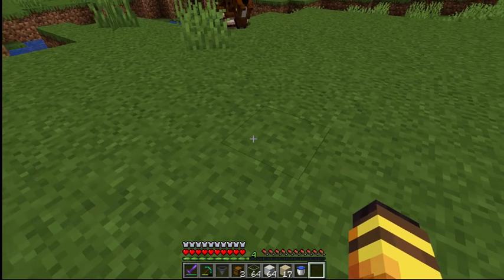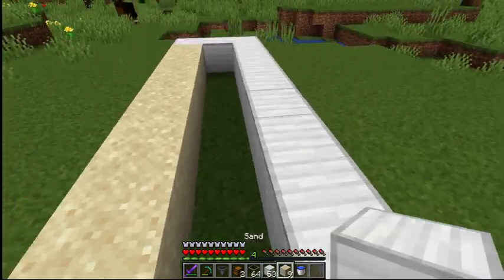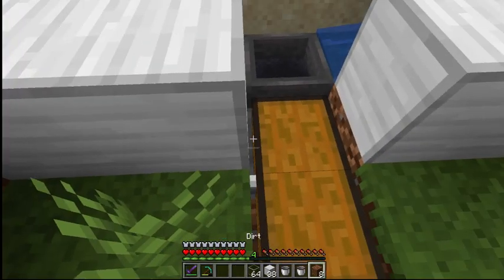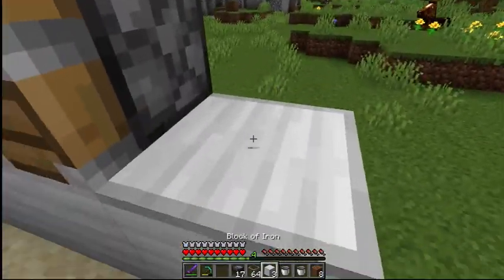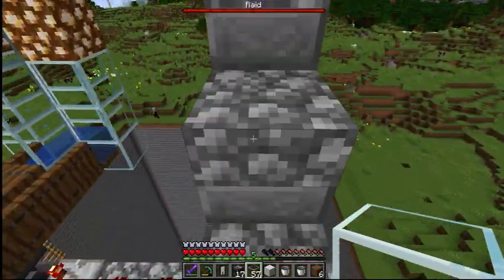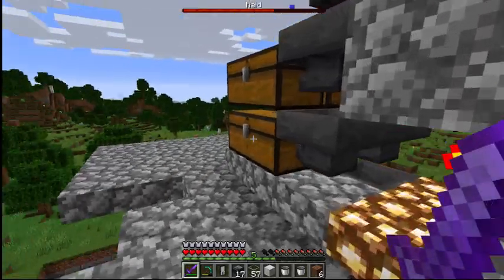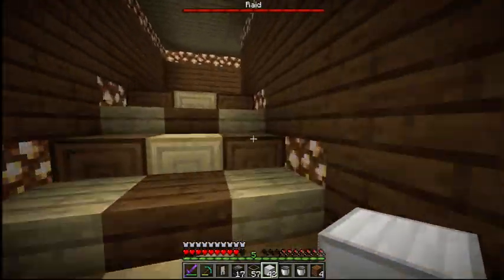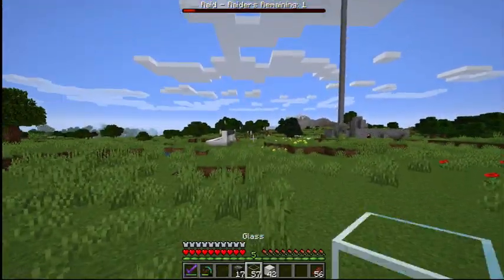Minecraft Survival Episode 24 Making a Auto Sugar Cane Farm.